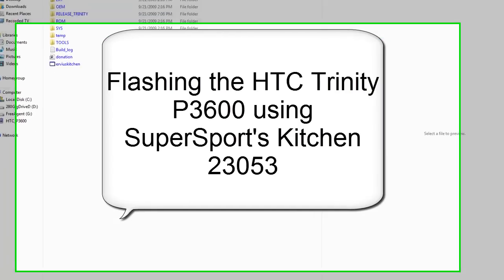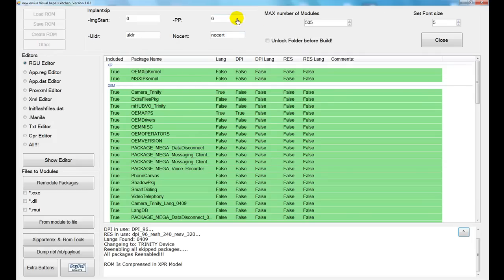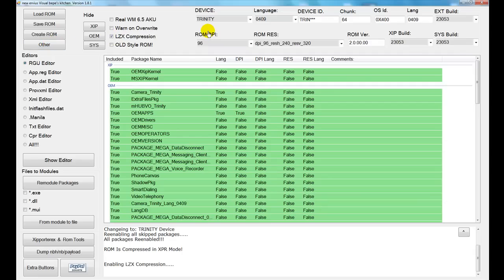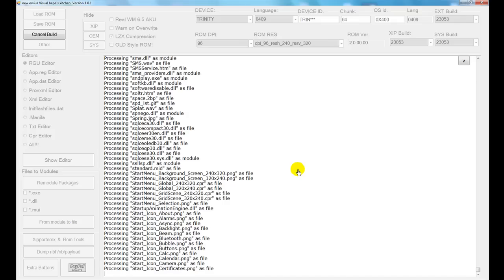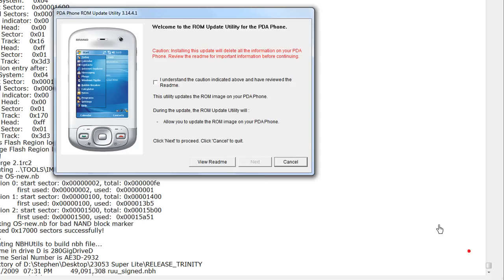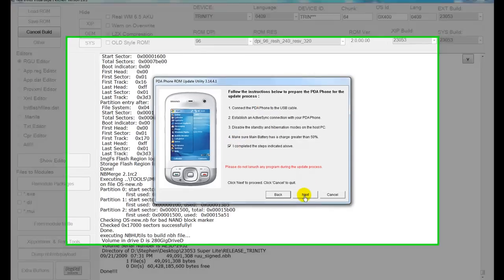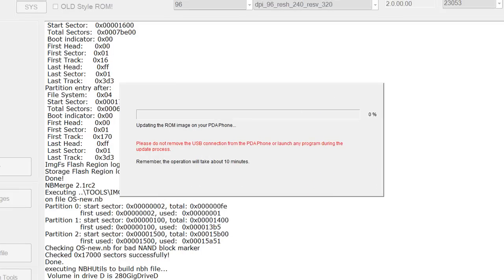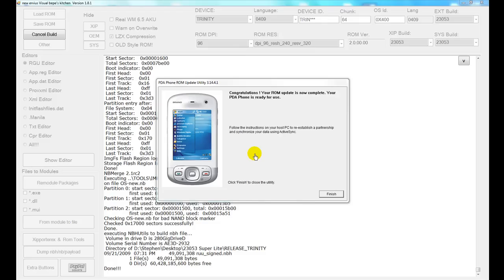23053 SUL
Flashing the Trinity P3600 with SuperSport's 23053 Super Ultra Lite